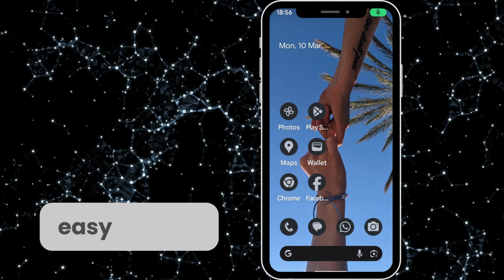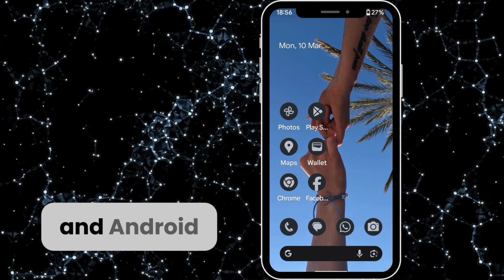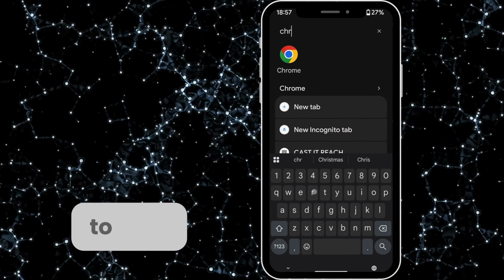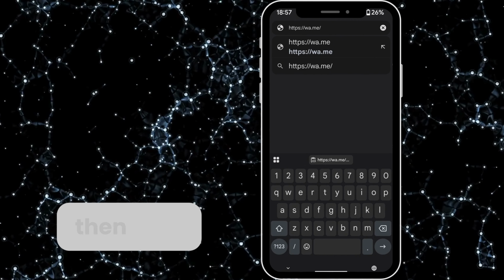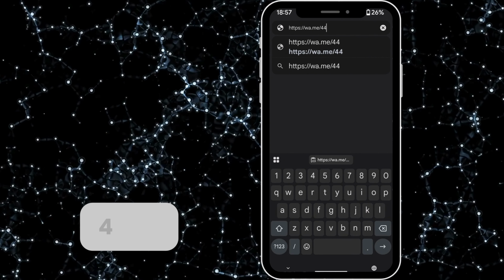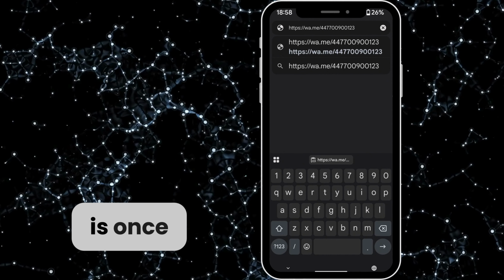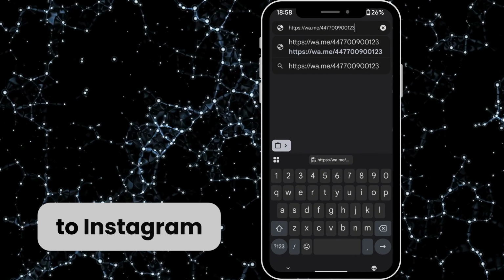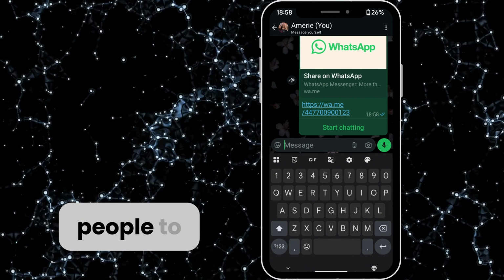How to Create & Share Your WhatsApp Link (Direct Link Tutorial)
In this step-by-step tutorial, learn how to create and share a direct WhatsApp link that you can easily send to friends, family, or customers. We’ll show you how to generate a link that automatically opens a chat with your number, making it seamless for others to reach out to you.

By the end of this video, you'll know exactly how to create a personalized WhatsApp link and start sharing it instantly! If you're new to WhatsApp or want to optimize your communication with a direct link, this guide is for you.